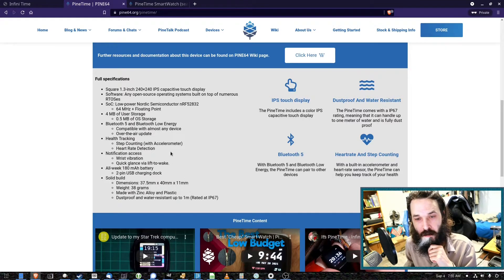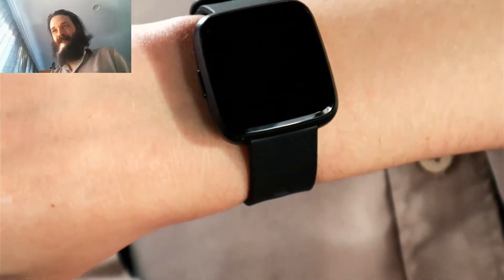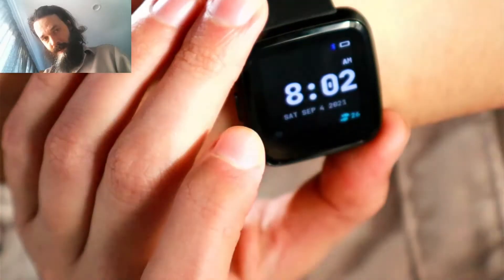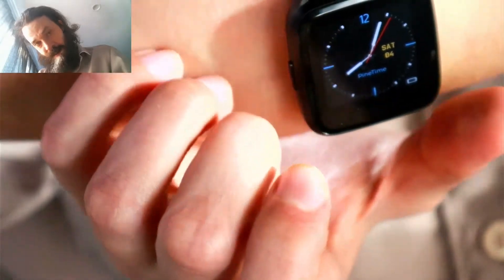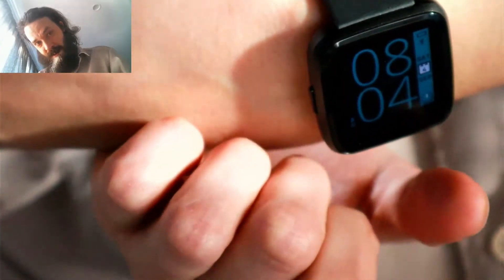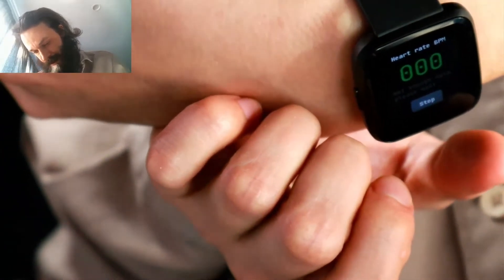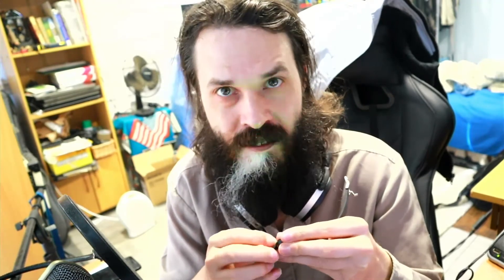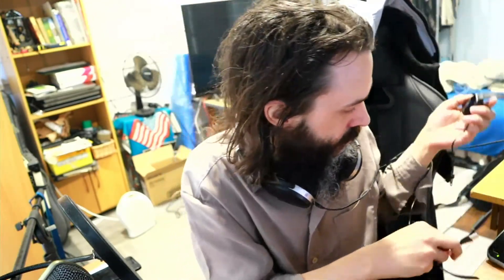PineTime | Open-Source Smart Watch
I show off my pinetime smart watch.

Do not like youtube? Get my videos sooner on Odysee as well as exclusives.